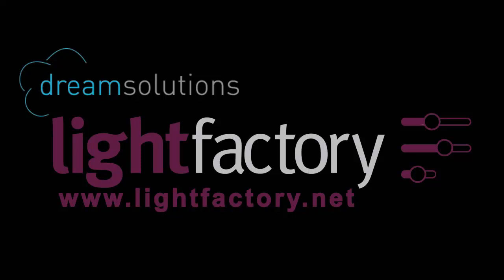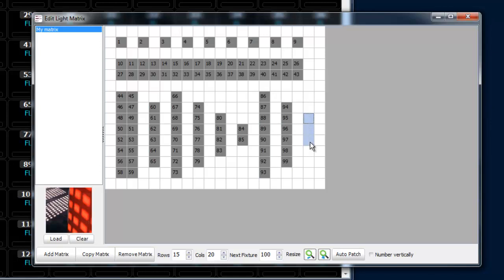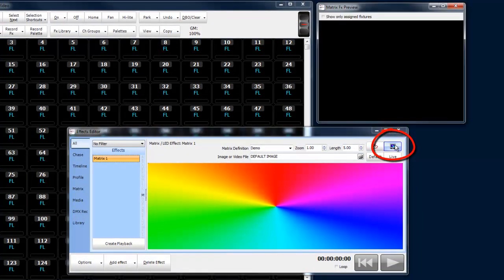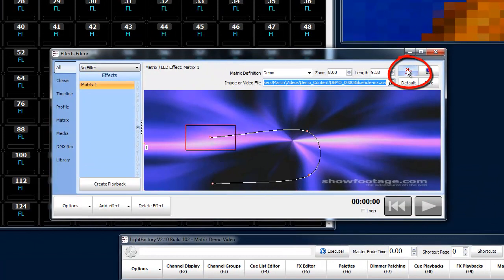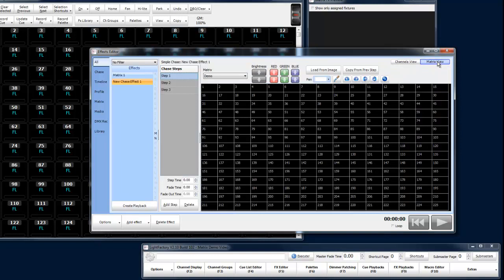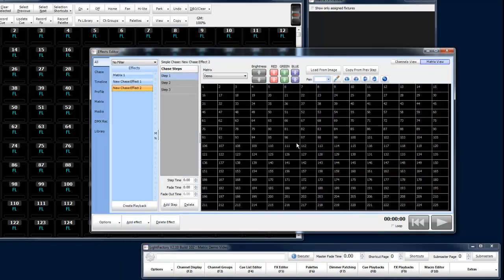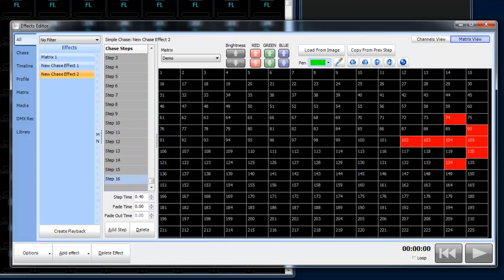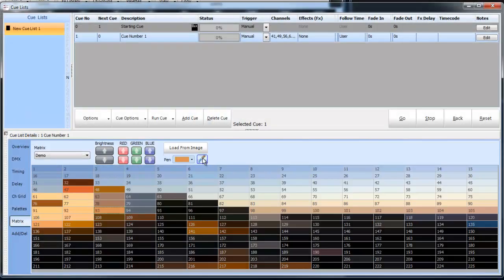LightFactory - 3 ways to use a Matrix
Demonstration of the 3 different ways that matrices can be used in your LightFactory shows.